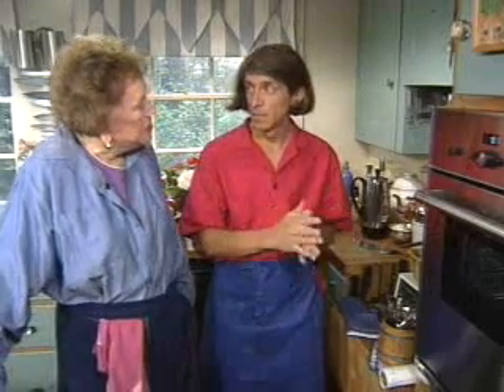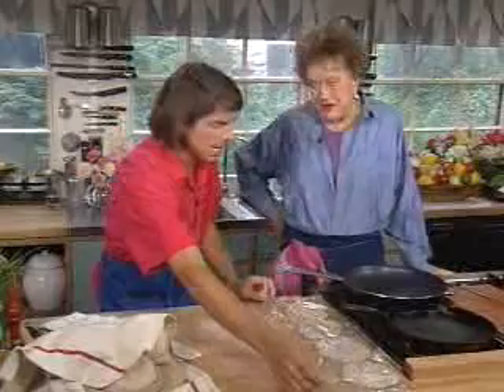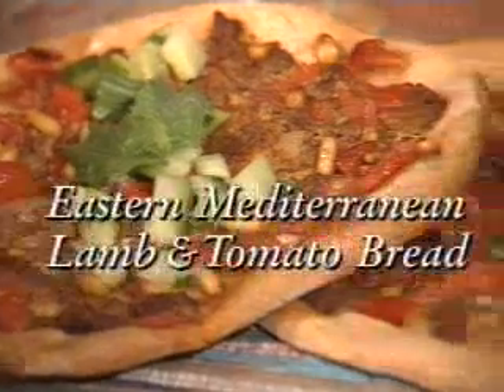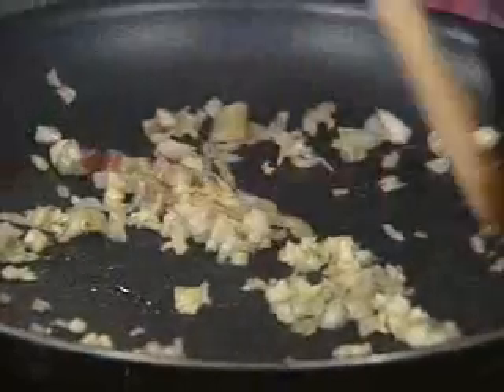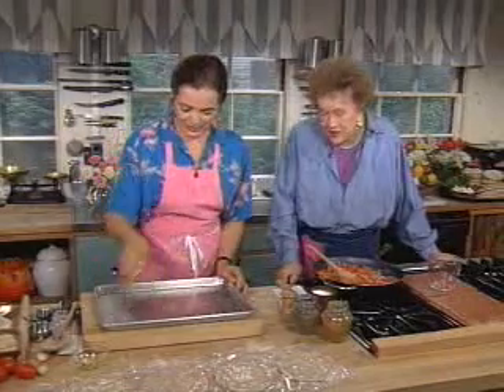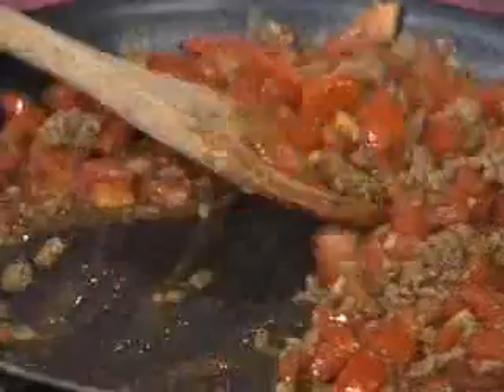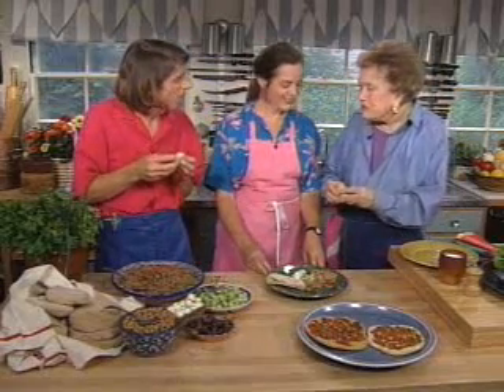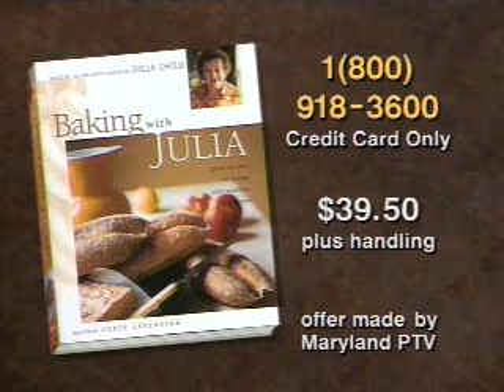Pita bread - Alford, Duguid 2